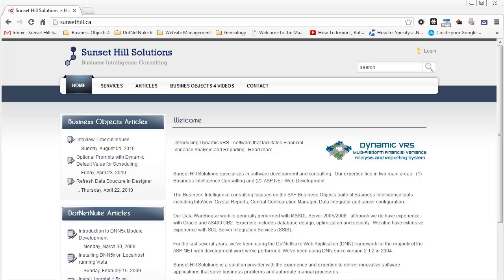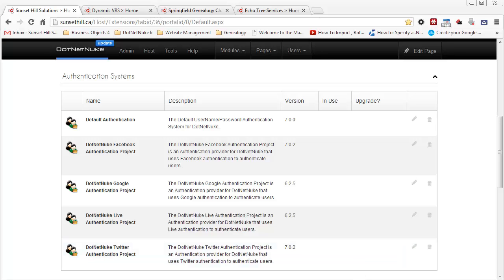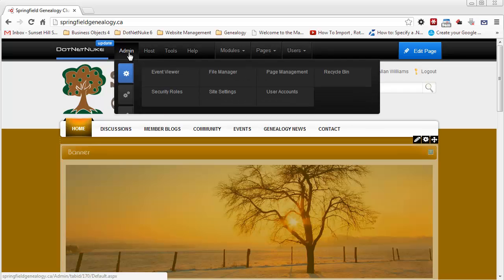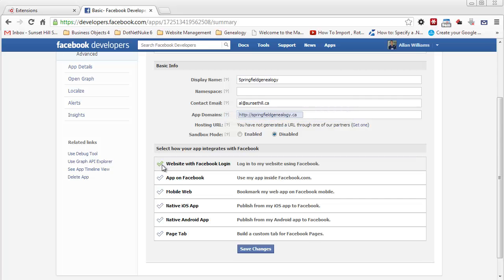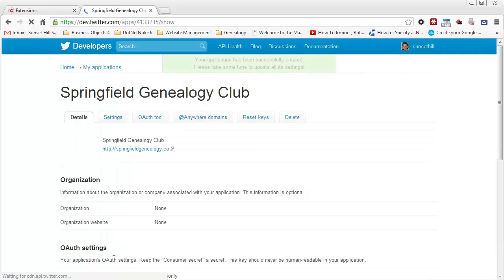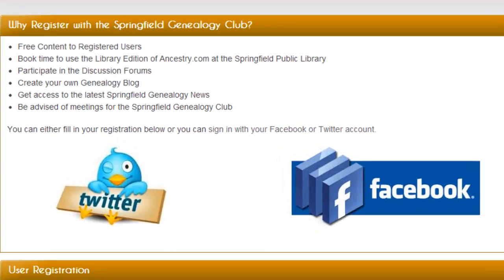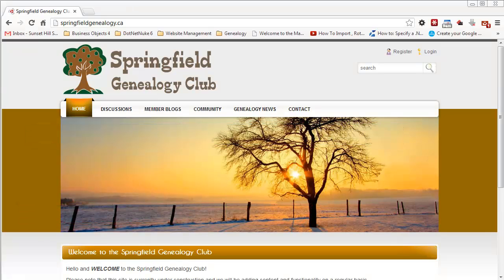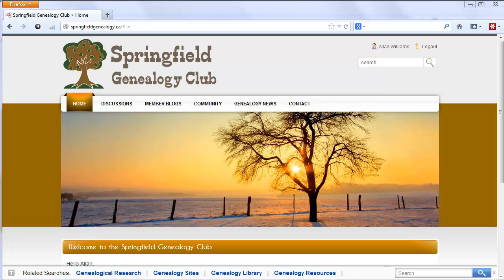DotNetNuke 7 CE - Facebook and Twitter Authentication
Implement Facebook and/or Twitter Authentication on a DotNetNuke 7 CE (Community Edition) Website